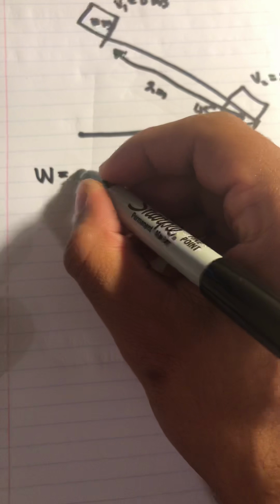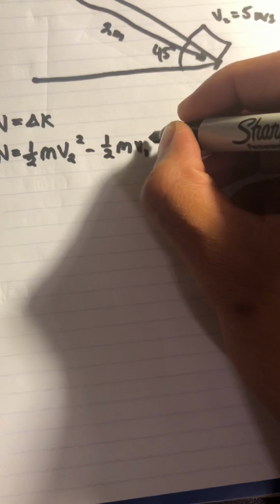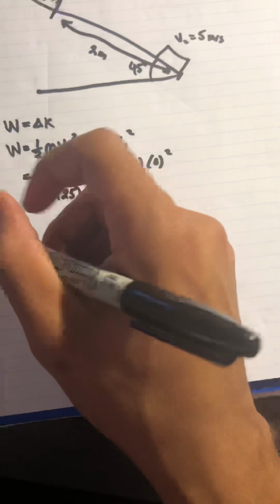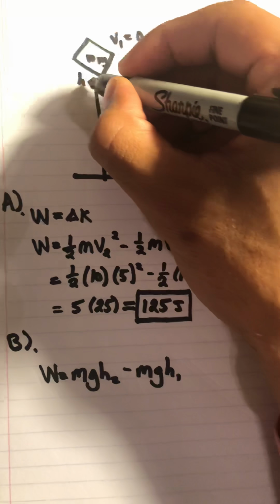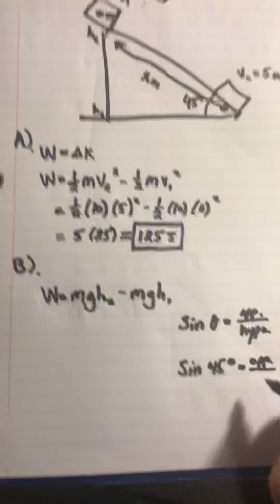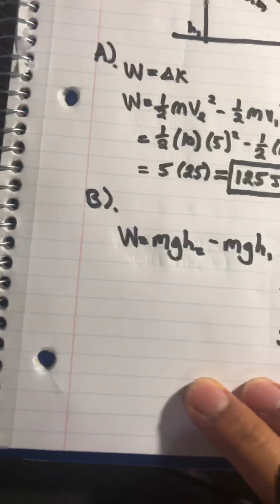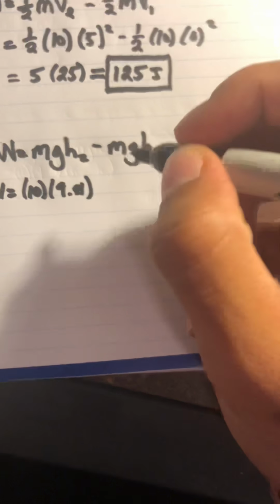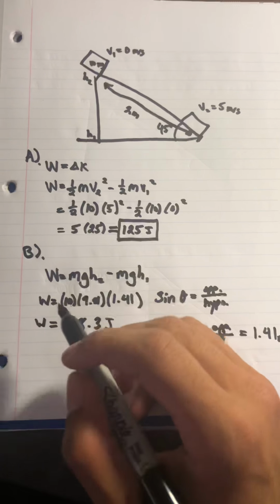Physics 1 Extra Credit Video Assignment (Prof. Mayer)